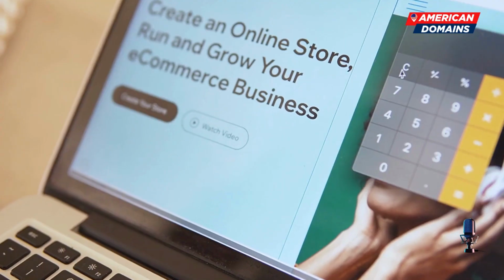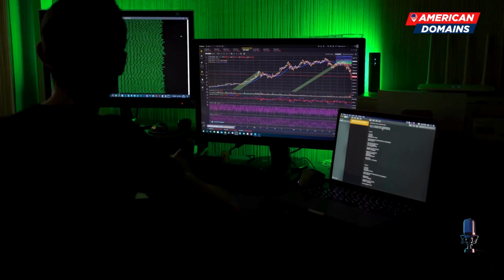Full Stack Development 100 Points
Unlock the complete roadmap to becoming a successful Full Stack Developer in just one video! 🚀 Whether you're a beginner stepping into tech or an experienced coder looking to upgrade your skills, this video brings you 100 essential points that cover the entire Full Stack Development journey — from frontend basics to backend, databases, APIs, DevOps, cloud deployment, and software architecture.

 What You'll Learn:

What is a Full Stack Developer and why they’re in demand

Key frontend technologies: HTML, CSS, JavaScript, React, etc.

Core backend concepts using Node.js, Express, Django, PHP, and more

How databases work: SQL vs NoSQL, MongoDB, MySQL

API development and RESTful practices

DevOps tools and cloud deployment (AWS, Docker, CI/CD)

Best practices for clean code, scalability, and security

Project ideas and real-world applications

Tips to build your portfolio and land your first job

🎯 Whether you're preparing for interviews, freelancing, or launching your startup, this video provides a complete foundation in Full Stack Web Development.